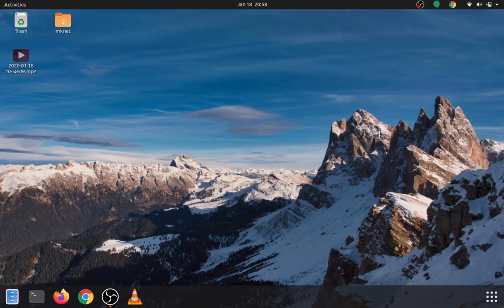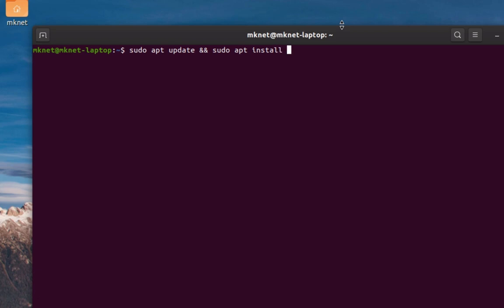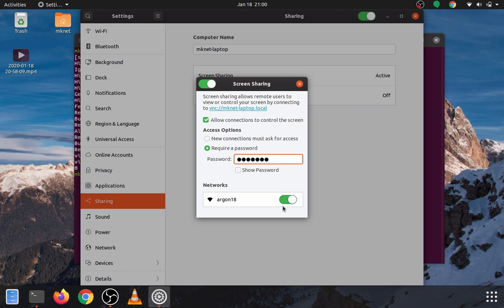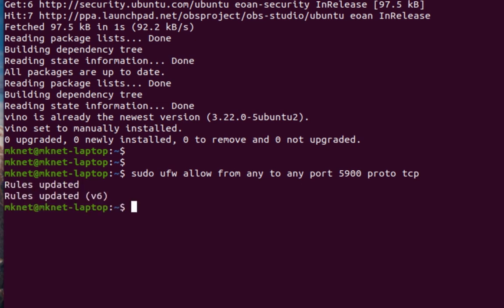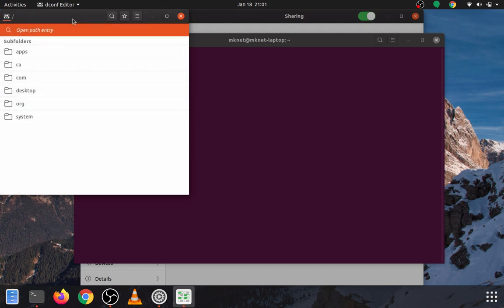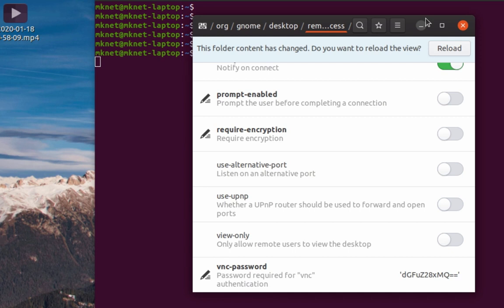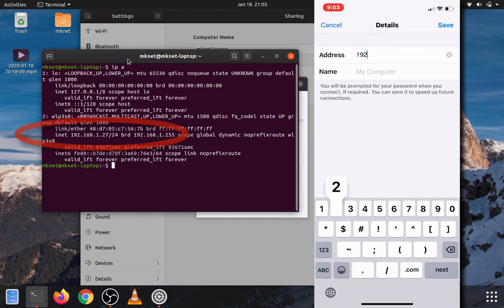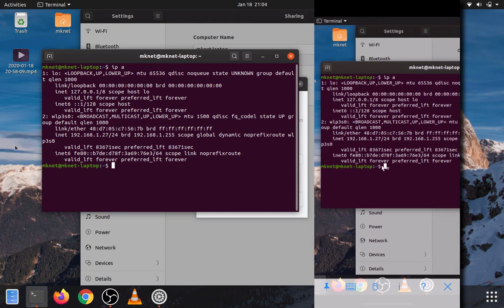Setup VNC Server on Ubuntu Desktop 19.10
Check out our today’s Tech News headlines Here I cover the easiest way to setup VNC server on Ubunu for remote access. Commands below.
1. sudo apt update && sudo apt install -y vino
2. Enable screen sharing through the GUI
3. sudo ufw allow from any to any port 5900 proto tcp
4. sudo apt-get install dconf-editor
5. dconf-editor
6. ORG - GNOME - DESKTOP  -  REMOTE ACCESS Then find the “Require Encryption” setting and toggle it off
7. Done .

Amazon Links!